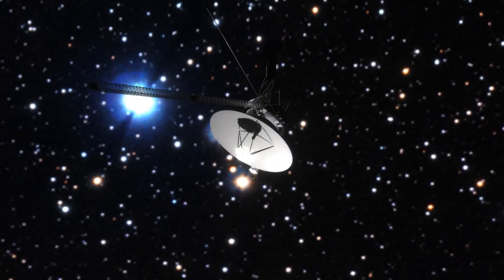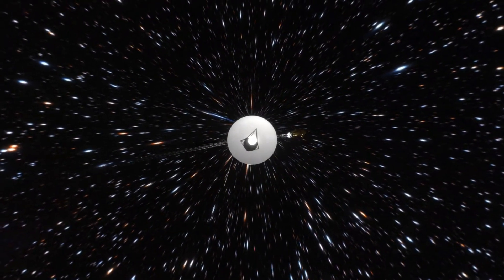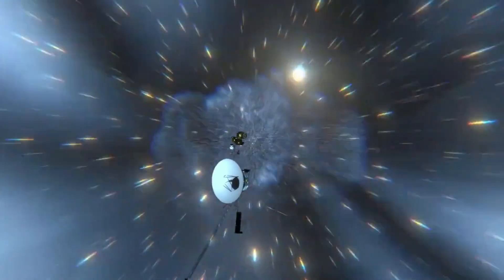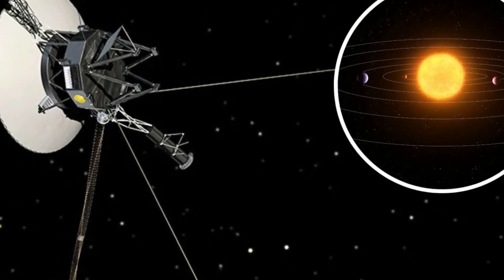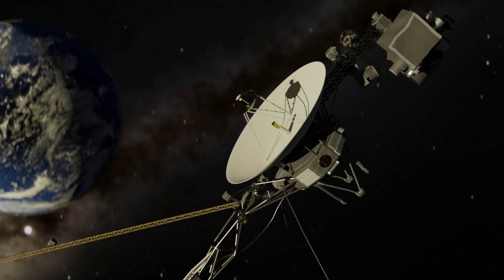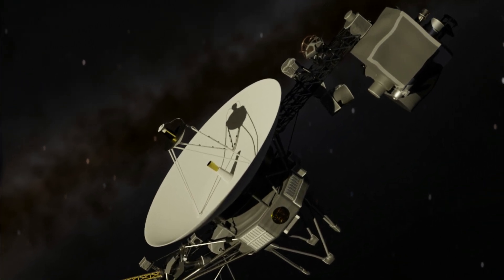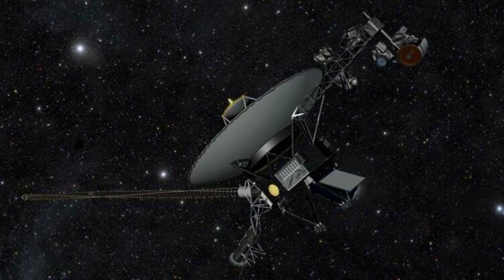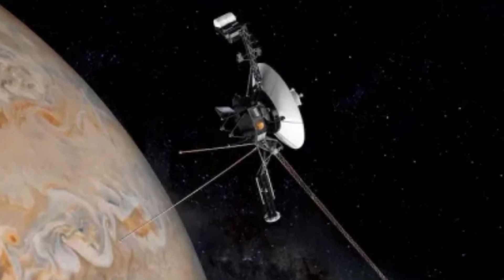What Voyager Saw at the Edge of the Solar System Will Leave You Speechless!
What Voyager Saw at the Edge of the Solar System Will Leave You Speechless! Voyager 1 became the first human-made object to enter interstellar space, followed by Voyager 2 in 2018, where they encountered dense, cold plasma, a stronger-than-expected magnetic field, and a mysterious 3 kHz hum likely caused by plasma waves. Both probes carry a golden record containing sounds and images representing Earth’s diversity, intended as a message for potential extraterrestrial life. After 46 years of exploring the farthest reaches of our solar system, Voyager 1, humanity’s farthest-reaching spacecraft, faced a critical memory failure in its Flight Data System (FDS), causing it to stop communicating and return only garbled binary data. Despite being over 15 billion miles from Earth, NASA’s team devised a daring plan to rewrite and relocate the corrupted code to other parts of the probe’s memory. On April 18, 2024, they began the painstaking process, with each signal taking 22.5 hours to reach Voyager 1 and another 22.5 hours for a response. Miraculously, just two days later, contact was reestablished, marking a triumphant recovery. Voyager 1 and its twin, Voyager 2, have revolutionized our understanding of the heliosphere, discovering a sharp boundary called the heliopause, where the solar wind collides with interstellar plasma, creating a chaotic zone of cosmic particles. Voyager 1 is expected to pass by a star in the constellation Ursa Minor in about 40,000 years, continuing its silent journey through the cosmos as a testament to humanity’s relentless curiosity and ambition.